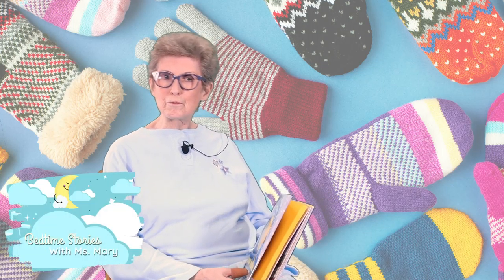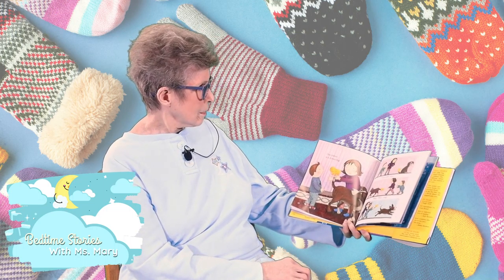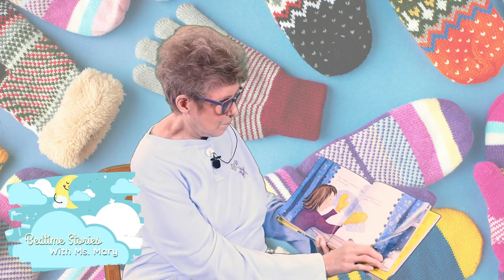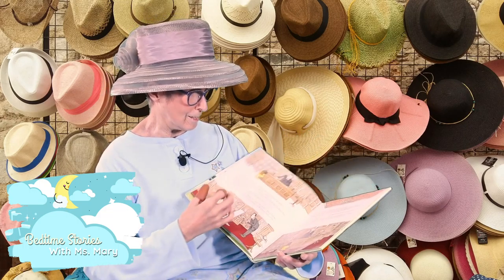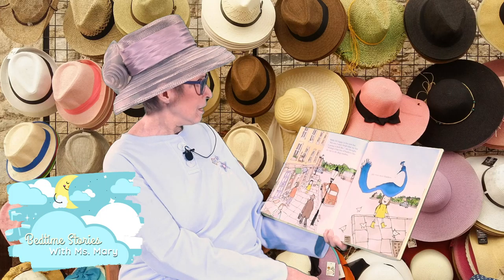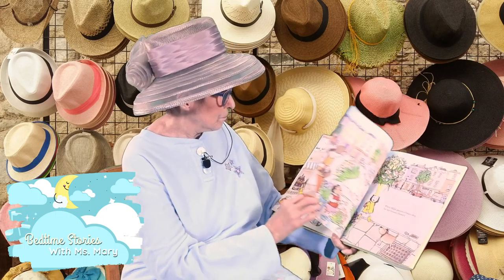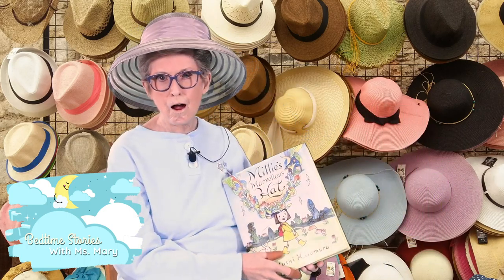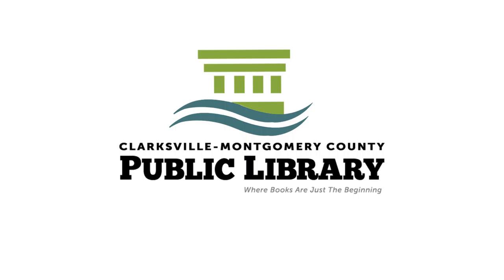Bedtime Stories - Hat and Mittens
Mrs. Mary loves her hats!